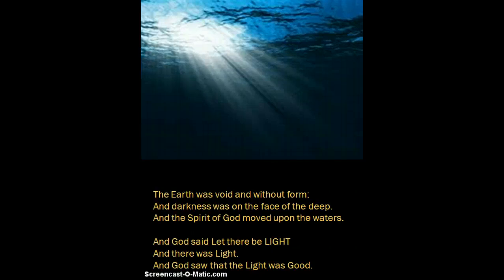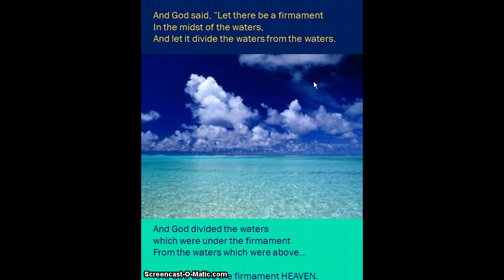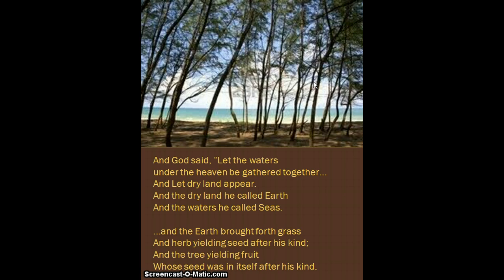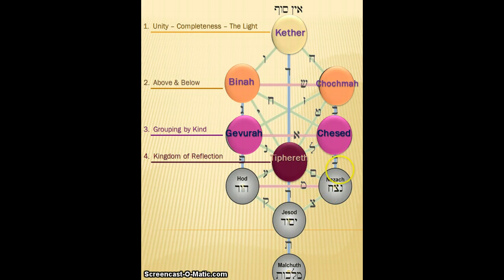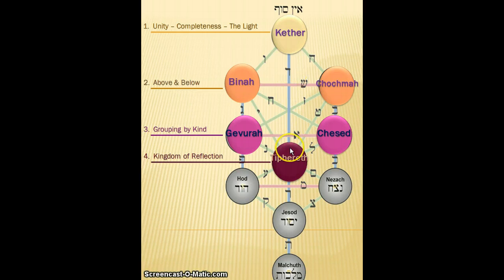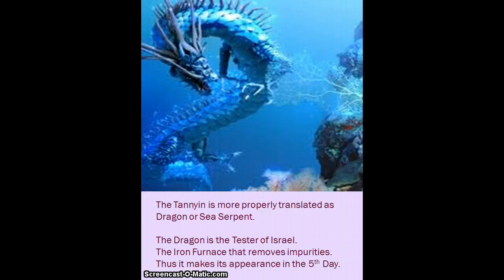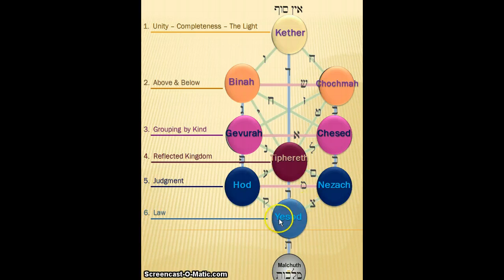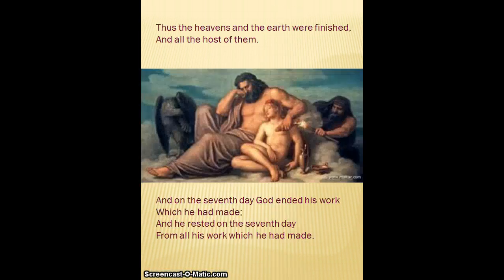Kabbalah & Creation - Part 2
Discussion of the seven steps of creation as contained in the Tree of Life.